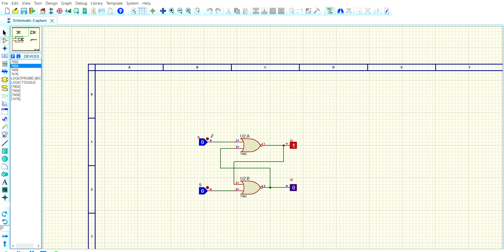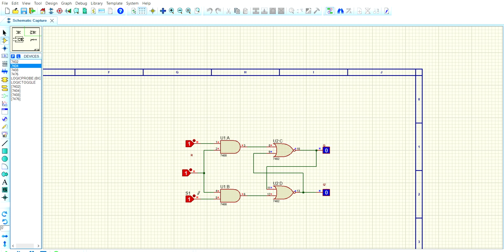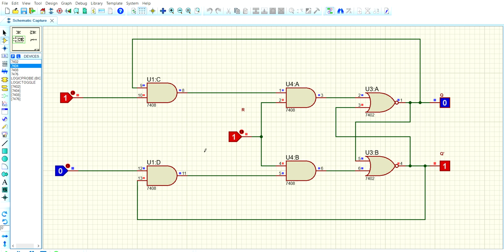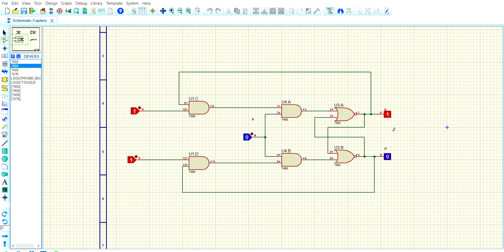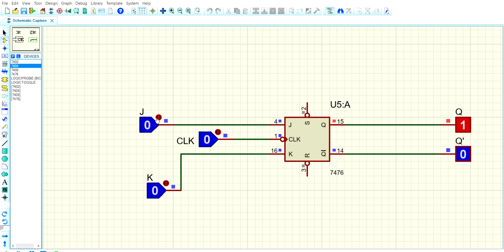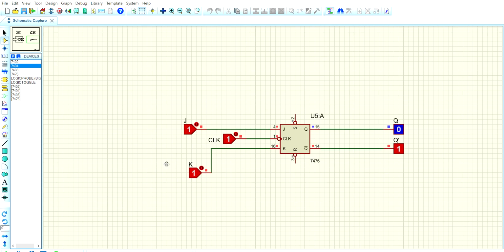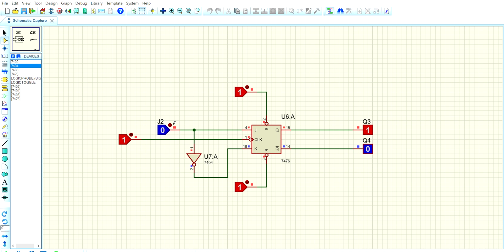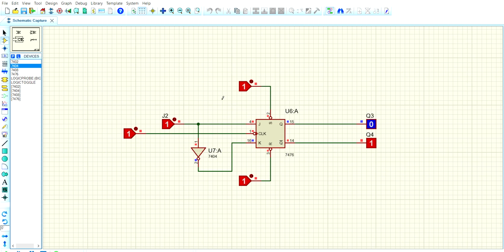LAB 5 PLT106 1 Proteus 8 Professional